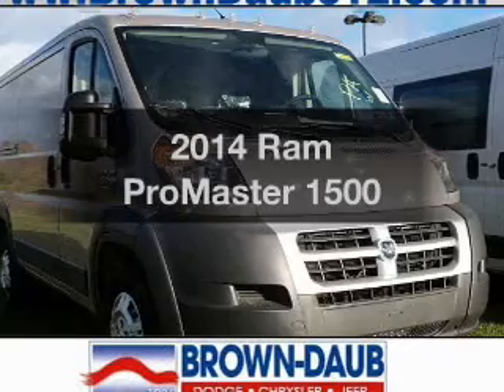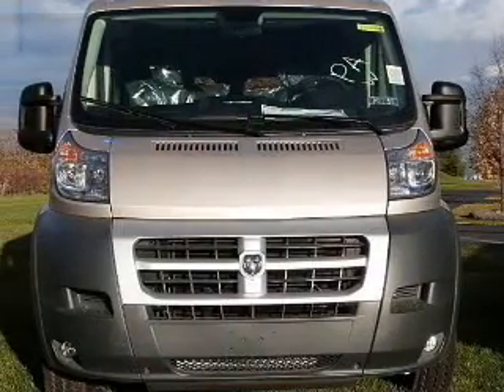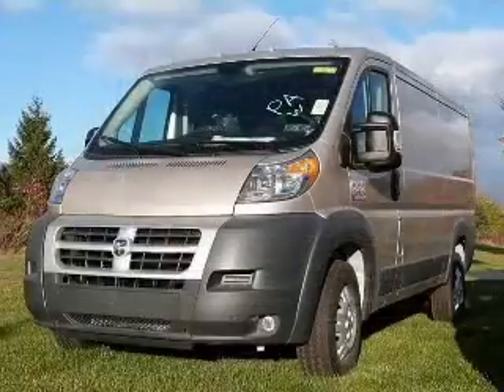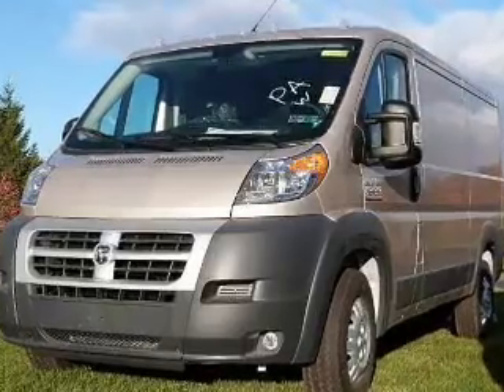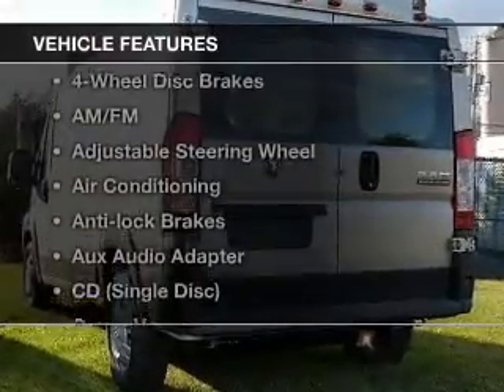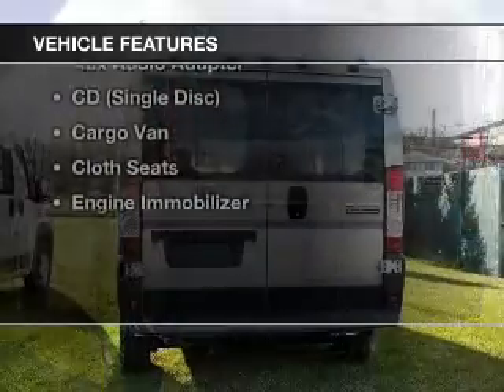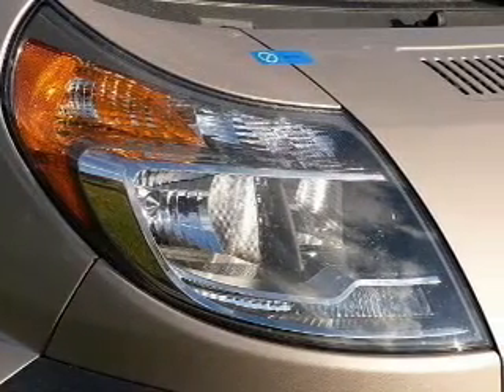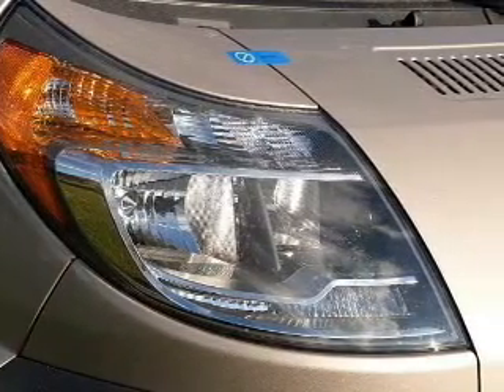2014 Ram ProMaster - Bath PA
Year: 2014
Make: Ram
Model: ProMaster
Trim: 1500
Engine: 3.6 L, 6 cylinder
Transmission:
Color: Beige
Mileage: 5
Address:
7720 Beth-Bath Pike